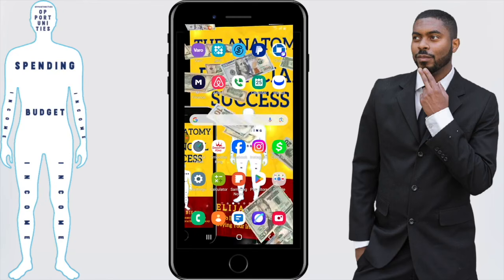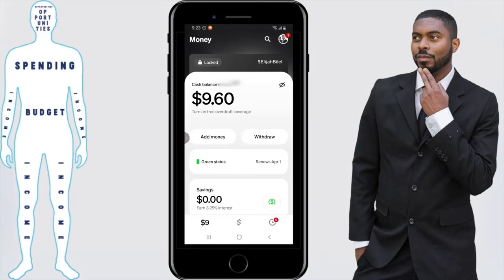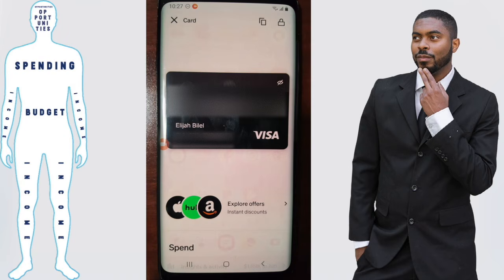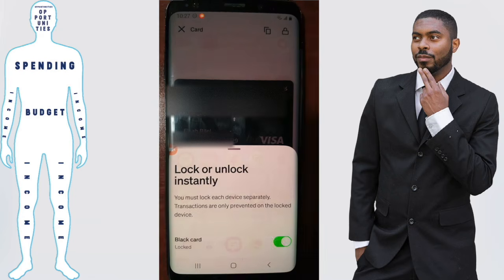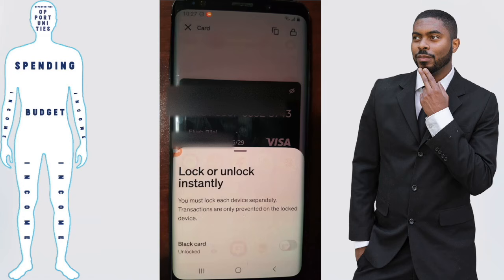Updated: How to Lock Cash App Card In 2026 | Cash App Tutorial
Get my finance book, The Anatomy Of Financial Success! Available on E-book, Paperback, and Audiobook formats In this video, i'm gonna show you how to lock your cash app debit card in 2026. The Cash app has become very popular over the years. While the process of how to sign up & get a cash app debt card is the same, what you see and the cash app sign up process has changed. This video on the cash app has been produced by Financial Anatomy and done by Elijah Bilel